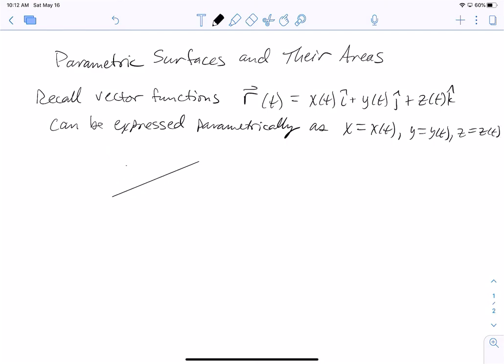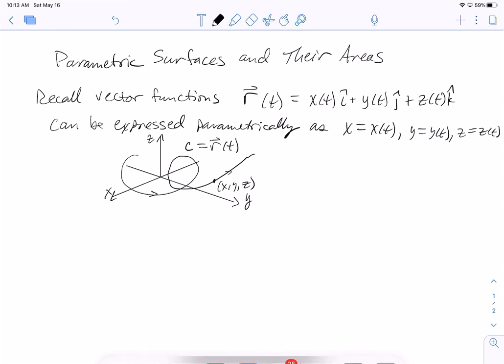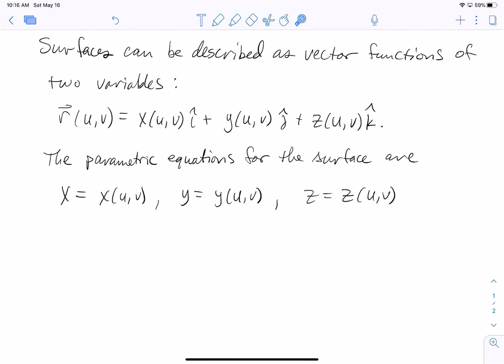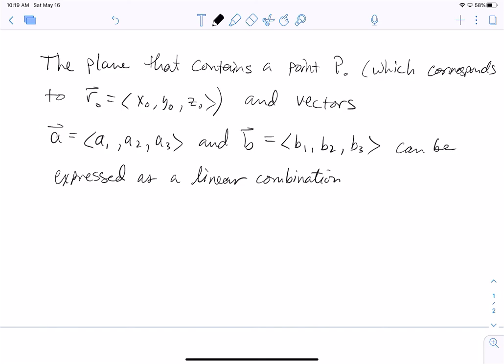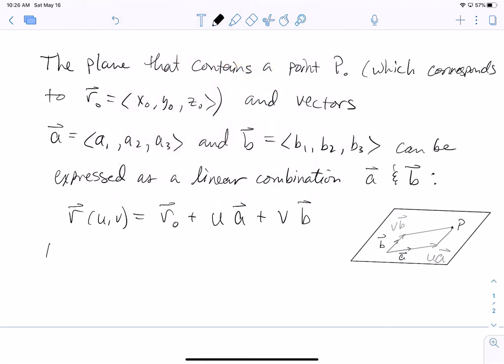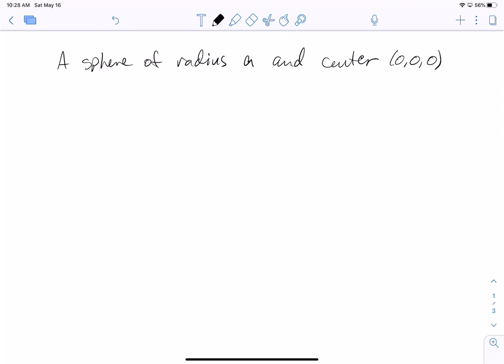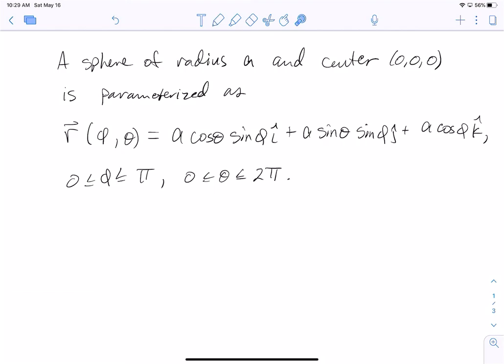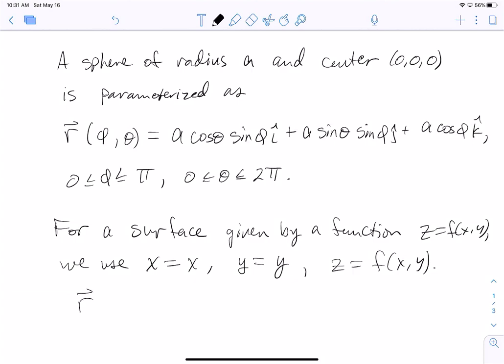Parametric Surfaces | Multivariable Calculus (16.6a)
The notation for parametric surfaces and how to parameterize planes, spheres, and graphs of functions.